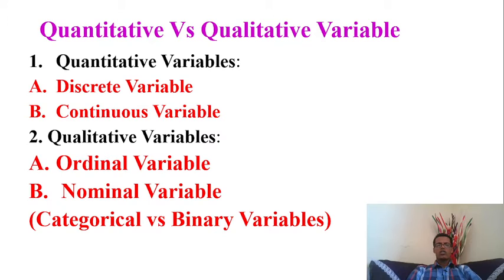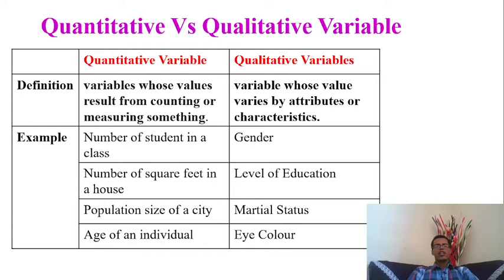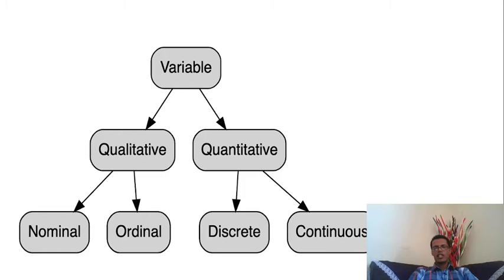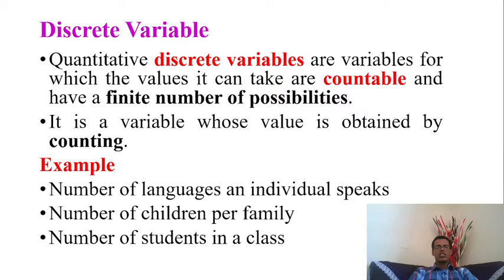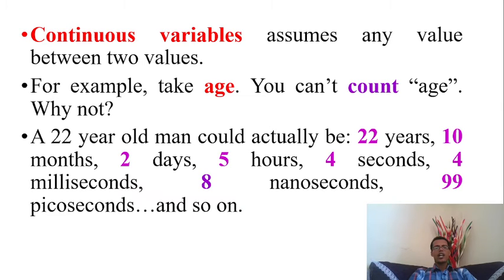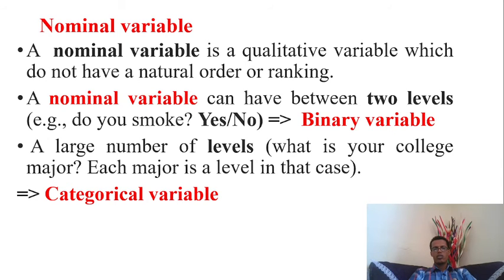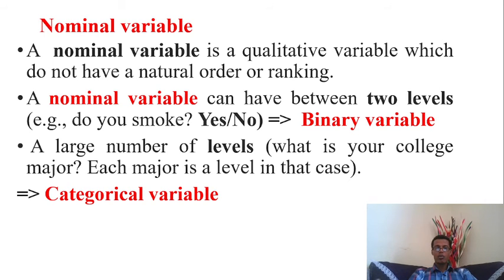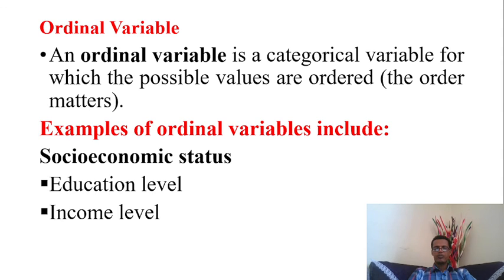ECONOMETRICS በ አማርኛ እና በ እንግሊዝኛ Chapter One Part III Quantitative Vs Qualitative Variable